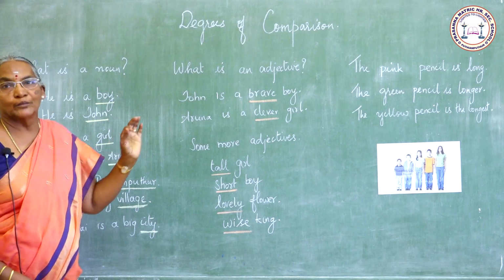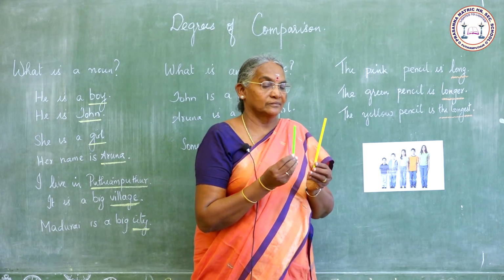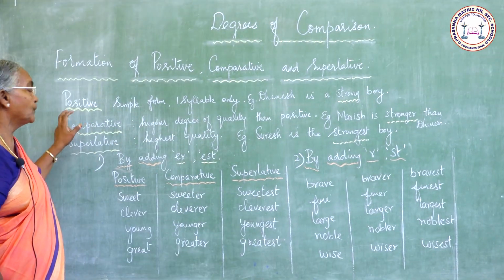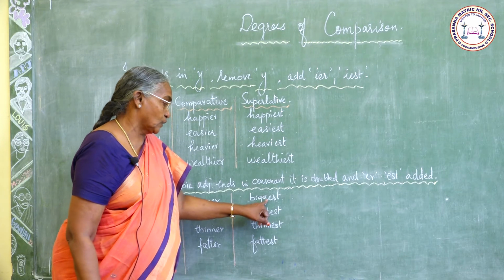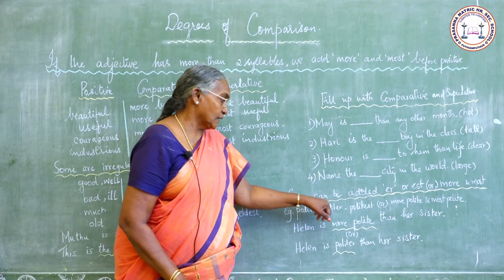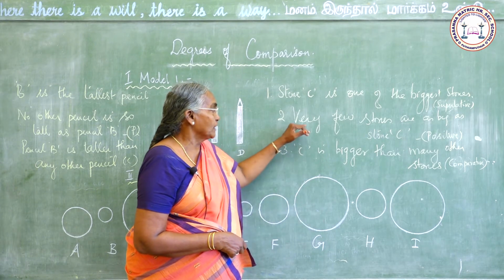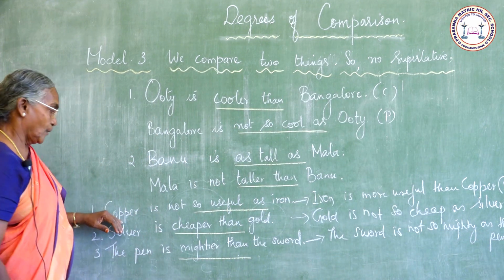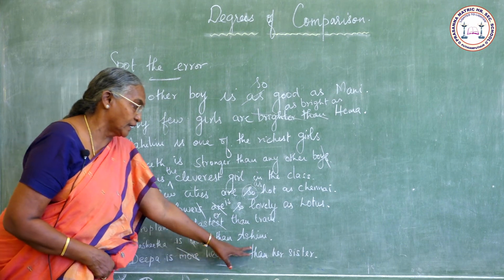Degrees of Comparison || English Grammar || Rajeswari Navaneethan